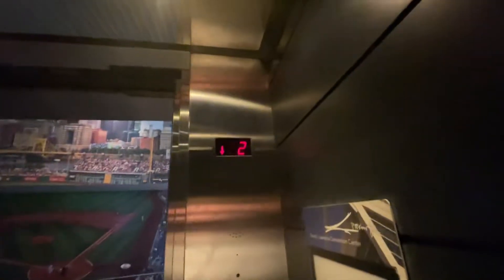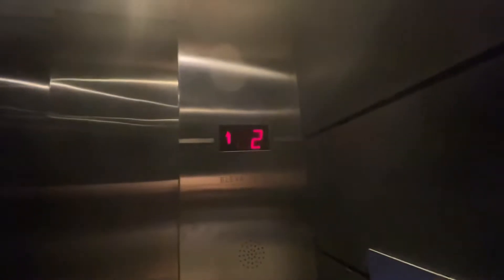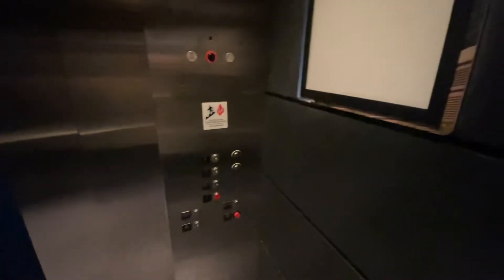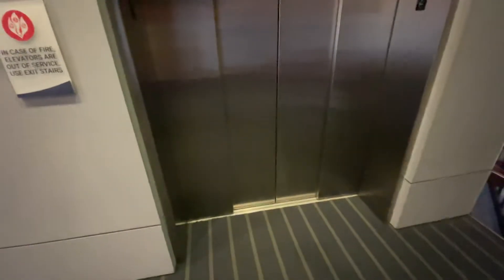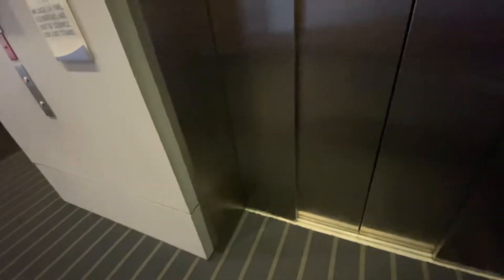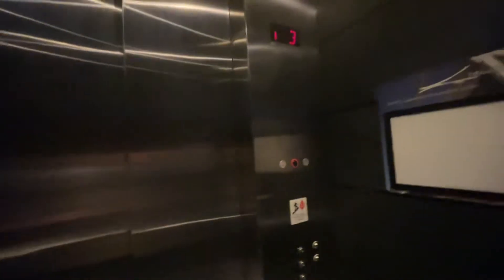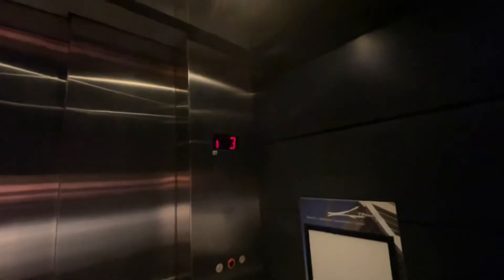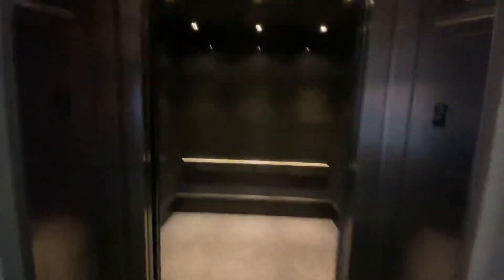EPIC MOTORS: Schindler 300A Dry-Powered Hydraulic Elevators @ DLLCC - Pittsburgh, PA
These are the east elevators at the David L. Lawrence Convention Center in downtown Pittsburgh. This is a pair of amazing Schindler elevators with a nice cab, EPIC dry-powered motors, and reflective ceilings.
CC HISTORY
David L. Lawrence Convention Center - 1981-present
SPECS DOWN BELOW
Brand - Schindler
Model - 300A
Hoist - Inground dry-powered hydraulic
Type - Passenger
Speed - 100 FPM
Fixtures - Adams Survivor VR
Capacity - 3,500 Pounds
Controller - Microprocessor
Door Safety - Sensors
Door Type  - Center Opening two-speed
Interlock - GAL
Motor manufacturer - EECO
Hydraulic unit - Dry-powered
Starter - X-Line
Motor pitch - F-sharp
Installed - 2003
Date of Recording - February 19, 2022
DEDICATED TO: Chris Cronin, HyruleElevators&Escalators, escandelev, Awesome Will, Michiana Elevators, and all other subscribers